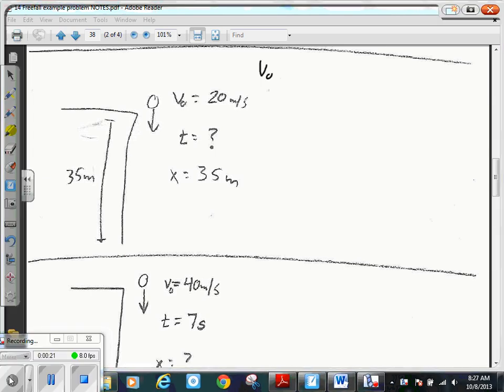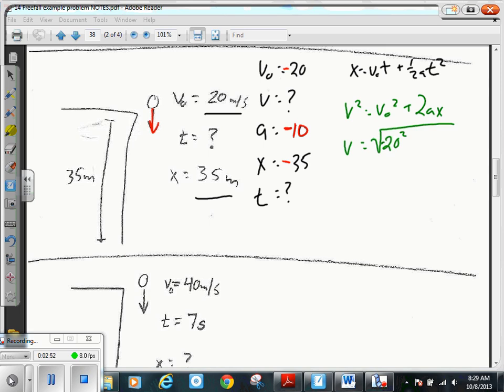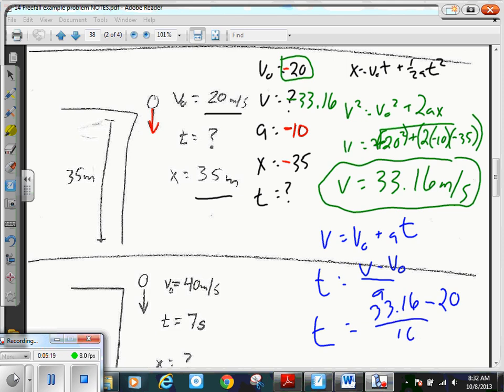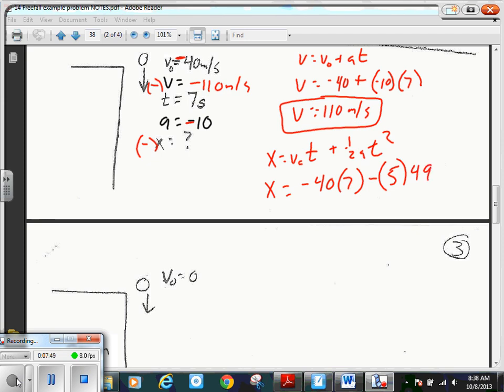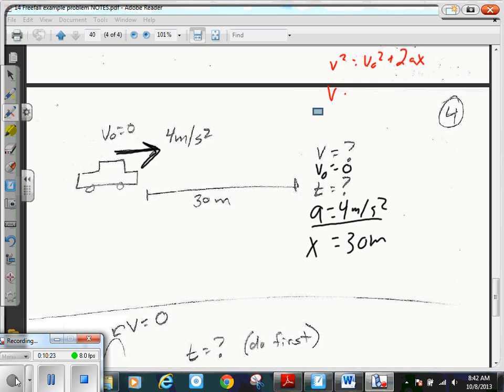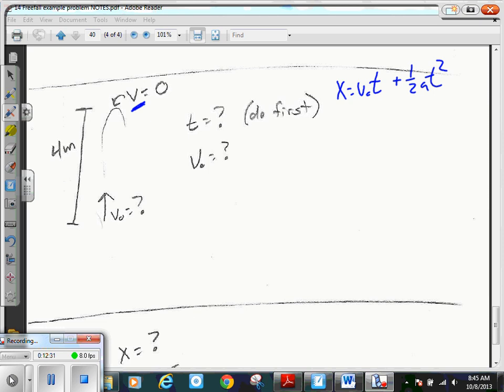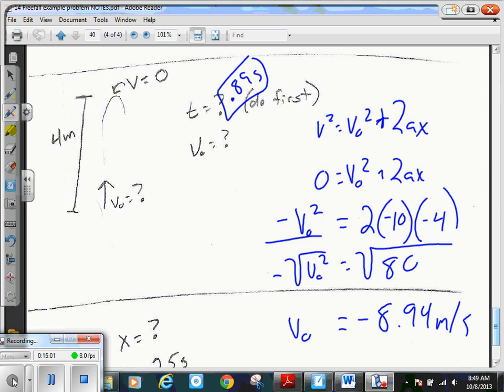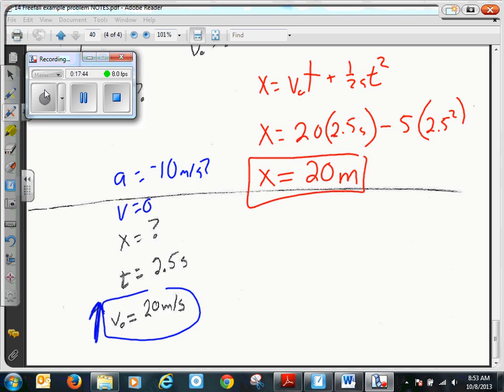14 3 Freefall notes part 2 VIDEO NOTES 1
Physics introduction to free fall acceleration due to gravity 3